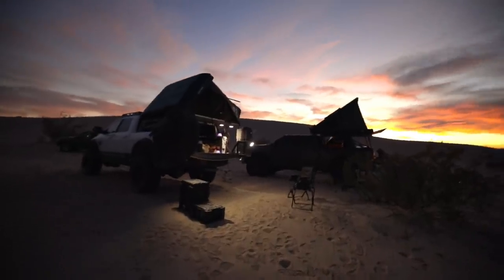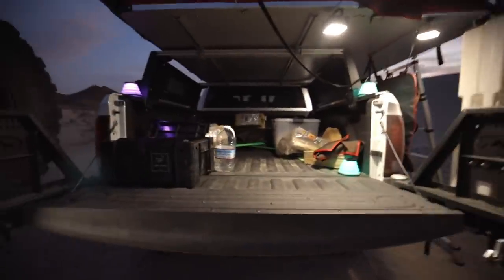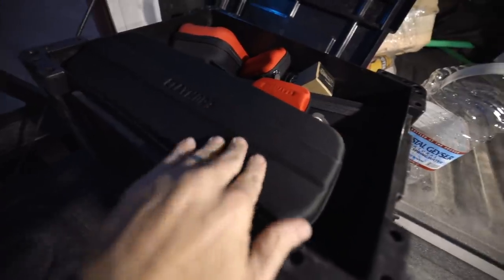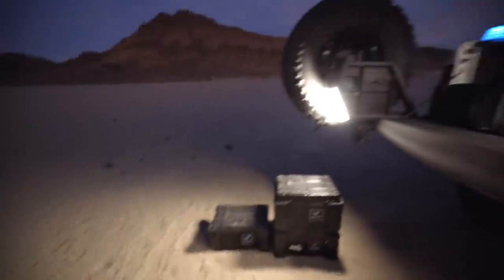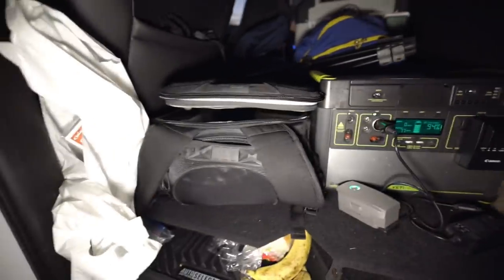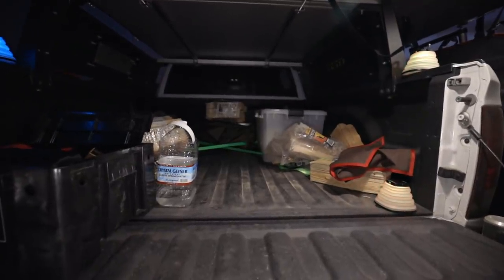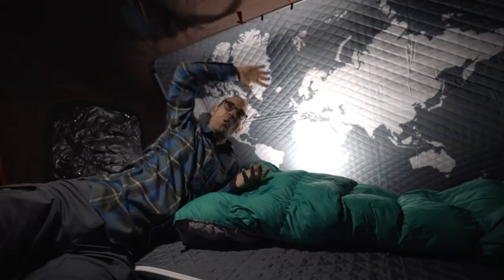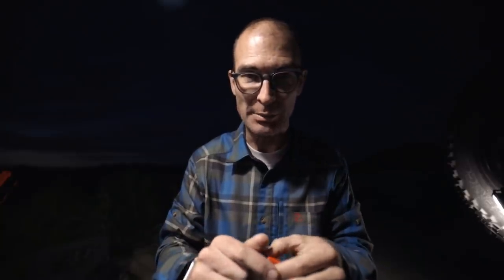New Prospector XL Camp Setup -AND- iKamper First Impressions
I have a lot of storage ideas for the new Prospector XL, but for now, I have a VERY SIMPLE setup - AND I LOVE IT!  This is a walk around of my initial camp setup in the new truck and first impressions of the new iKamper tent and Claymore lights!

I do make a small percentage from you using these Amazon links, and I really appreciate the support.

ALSO - Save 15% on Claymore Lights

MUSIC